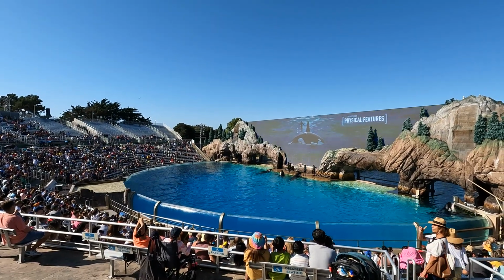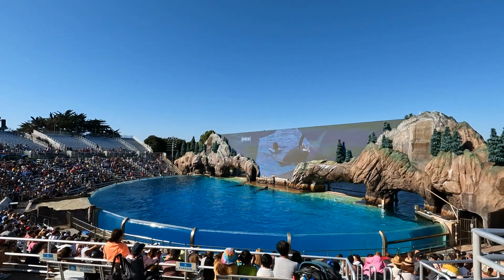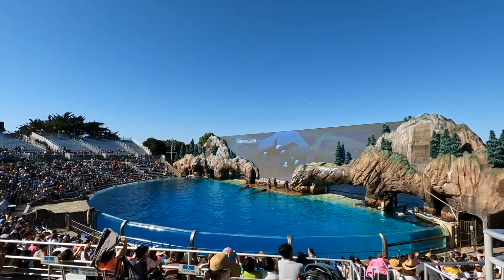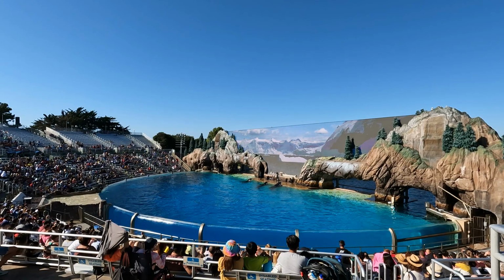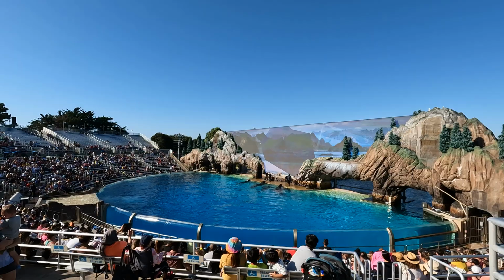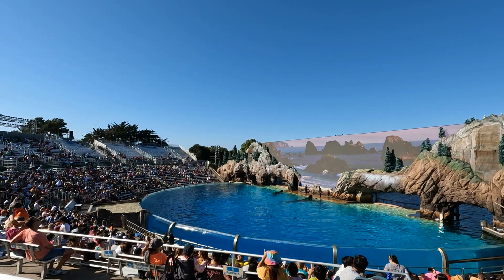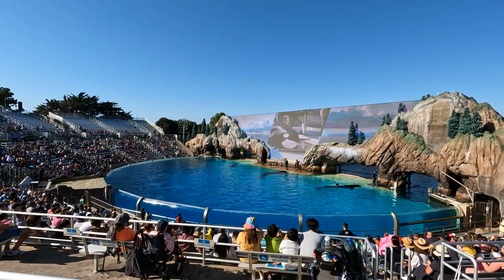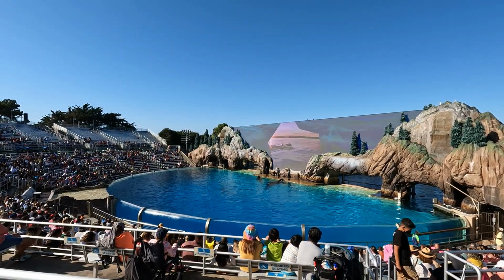SeaWorld San Diego - Orca Encounter (2022-09-15, San Diego, CA) [4K]